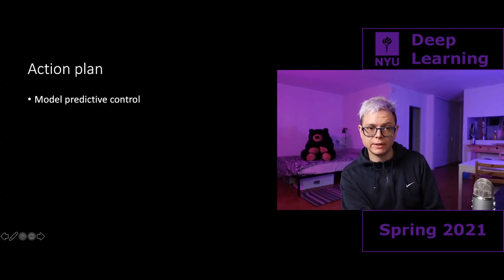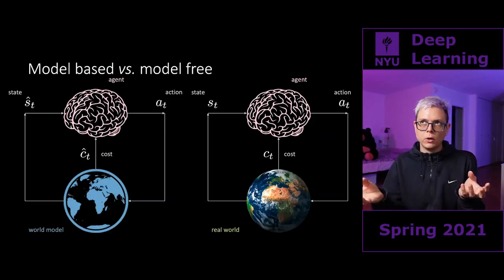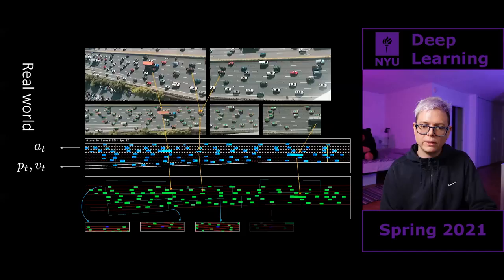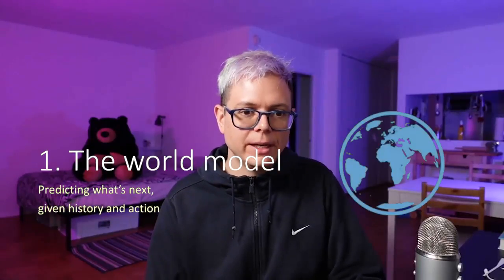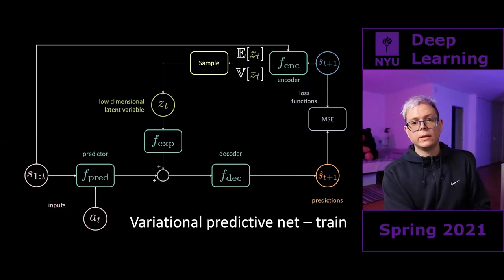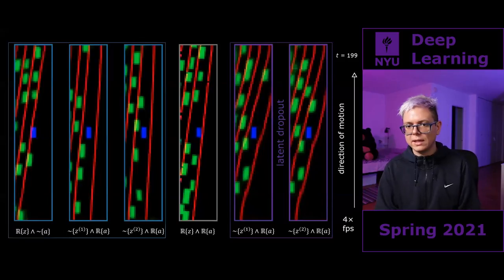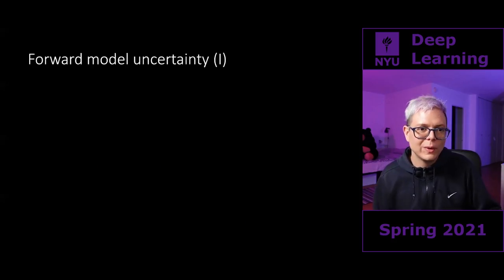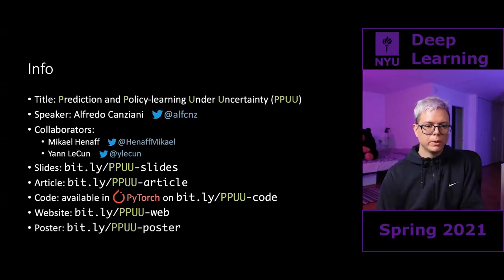14 – Prediction and Planning Under Uncertainty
Speaker: Alfredo Canziani

Chapters
00:00 – Welcome to class